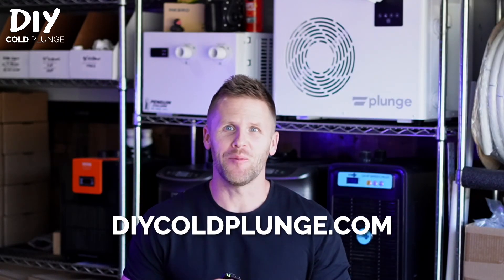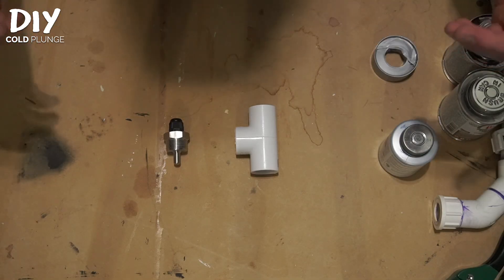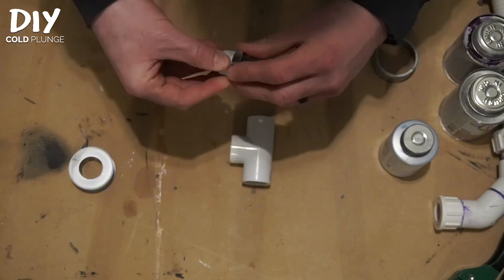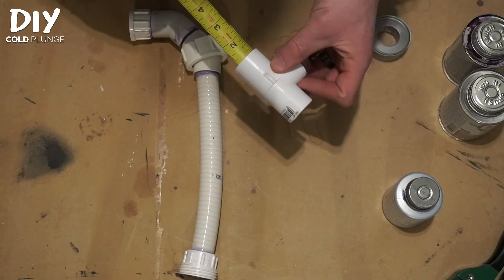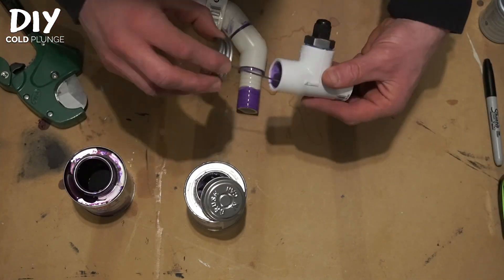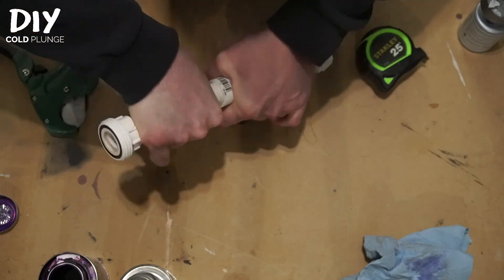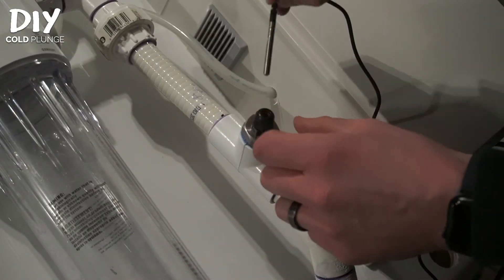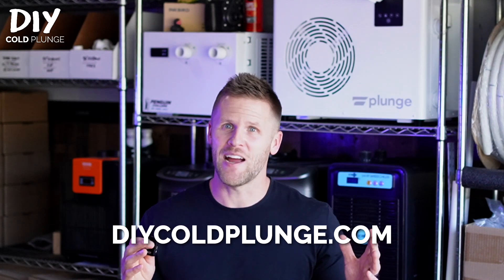Add an In-Line Temp Probe to Your DIY Cold Plunge: Heater + Chiller Combo! 🔥🥶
Learn how to install an in-line temperature probe for your DIY Cold Plunge and maintain a perfect temperature year-round!

This setup lets your heater and chiller work together without having cables/probes dangling over the edge of the tub.

I'll walk you through step-by-step how to set up the probe for automatic heating and cooling control 👍

What you need:
• PVC Fitting with 2 socket connections and 1 female threaded connection
• 3/4" - 30mm Thermowell (Amazon Link)
• PTFE Tape
• Thread Sealant
• PVC Primer & Cement